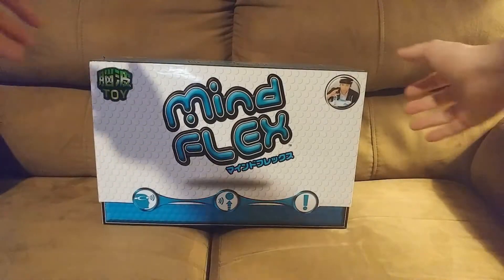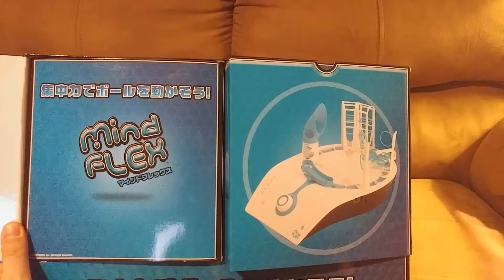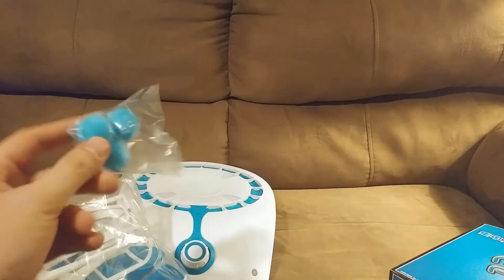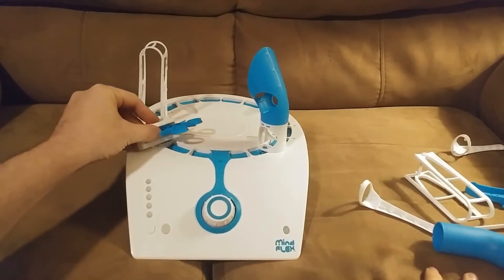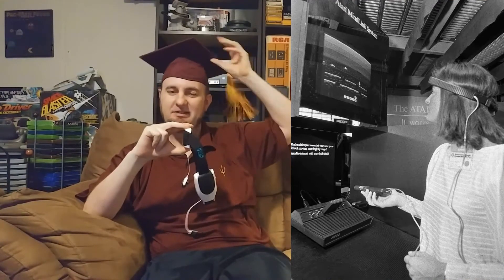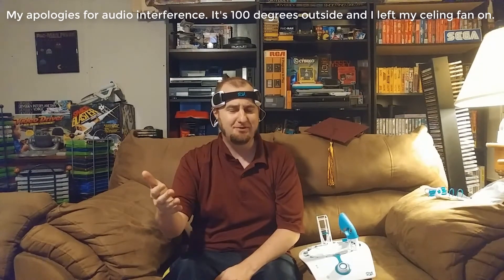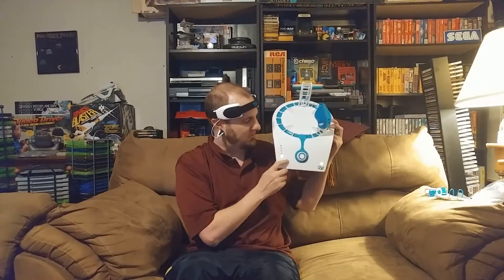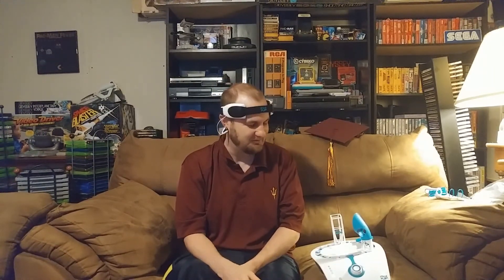Mindflex: A game you control with brainwaves - Unboxing, Gameplay, Review | Retro Game Living Room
Mindflex is an electronic game released by Mattel in 2009. Based on NeuroSky technology, it uses an electroencephalogram (EEG) to control air pressure to levitate a ball. The goal is to navigate the ball through an obstacle course. This video features unboxing, gameplay, and review of the Sega Toys version.